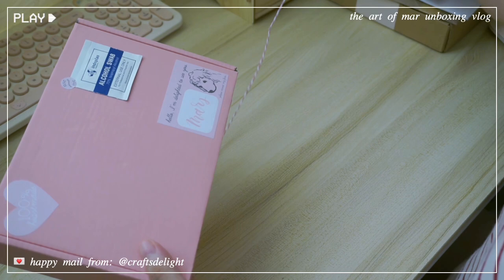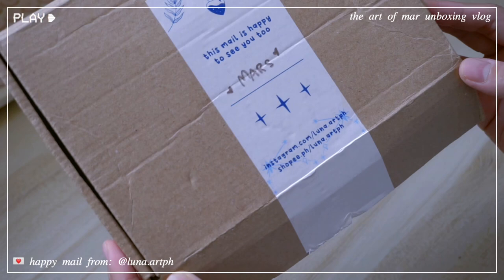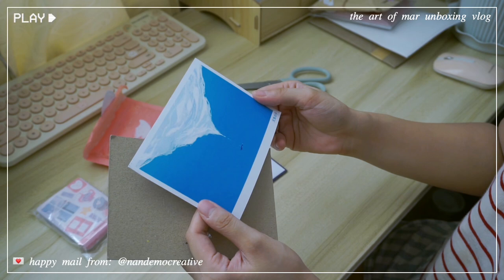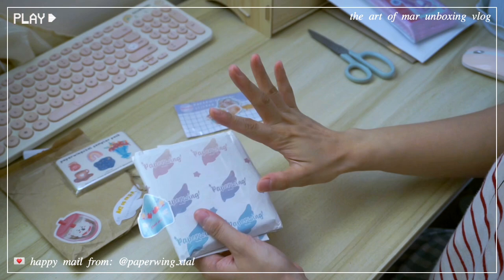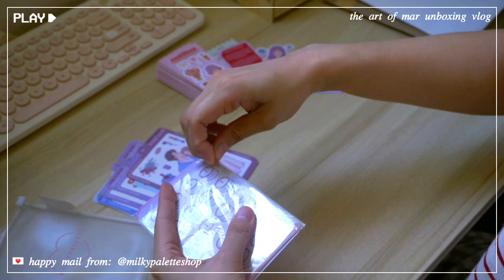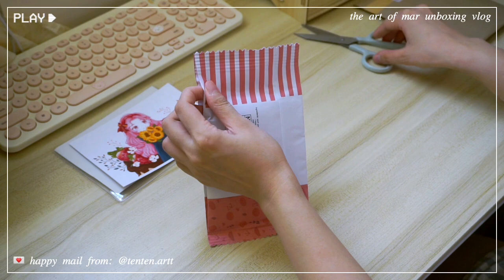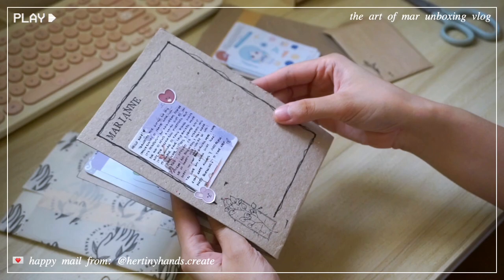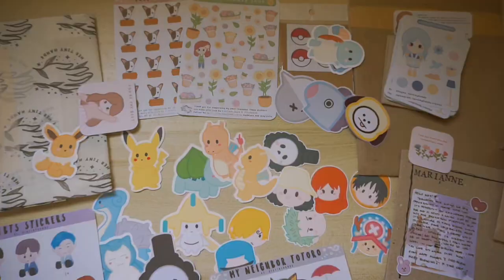HUGE STICKER HAUL pt.2 ✨ local sticker businesses Shopee Philippines | unboxing studio vlog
💬 Hi cozy pals! It's PART 2 of our HUUUGE sticker / stationery unboxing ✨ Today we open 7 more packages from local sticker businesses on Shopee Philippines~ thanks to my fellow local artists for these amazing products! Hope this video inspires more people out there to also pursue their own small businesses ^^ PS: Which items are your faves from this unboxing? There's also a QOTD (question of the day) and small message at the last part, hope you can answer that as well hihi! See ya! xo, mars

FOR YOU:
🎁 Get 50 php off your 1st shopee order:

💛 Thanks to these artists for these super cool art & stickers!
package 1: @craftsdeligh
package 2: @luna.artph
package 3: @nandemocreative
package 4: @paperwing.xtal
package 5: @milkypaletteshop
package 6: @tenten.artt
package 7: @hertinyhands.create

🌻 In need of a safe space/community & resources for mental health and wellbeing?

If this video helps you in some way, do give it a 👍 thumbs up & 📌 subscribe for more stuff~ Don't forget to hit the 🔔 notification bell so you won't miss our next videos ^^ These also help others who are interested to find our videos 💛

💻 EDITING SOFTWARE: VLLO + Adobe premiere pro

𝓢𝓸𝓵𝓲 𝓓𝓮𝓸 𝓰𝓵𝓸𝓻𝓲𝓪 🌷 6377